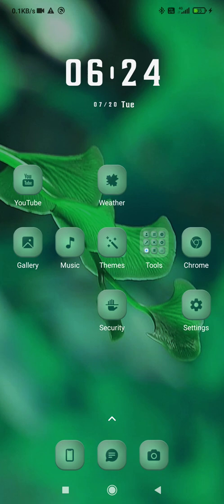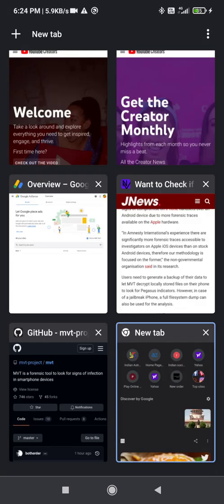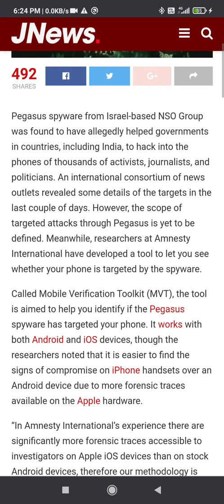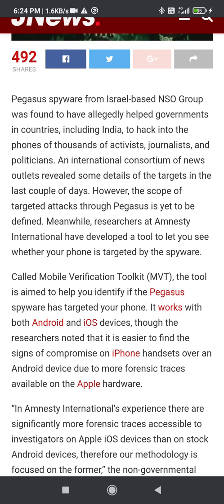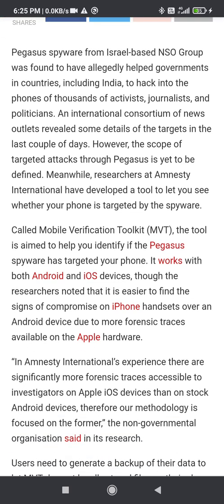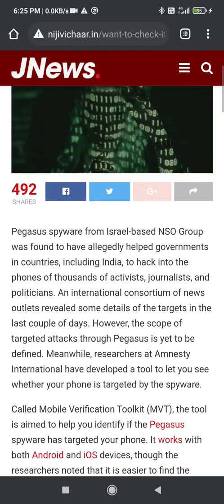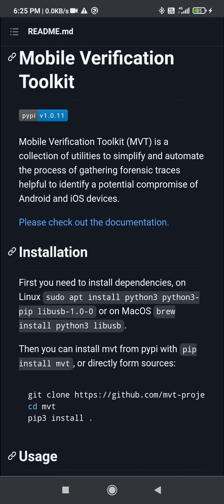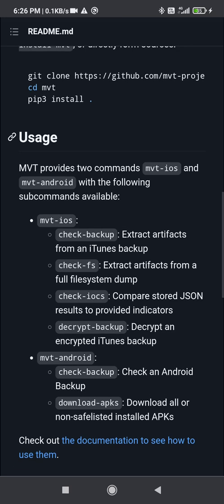Pegasus "@re you infected.? " check it with this technique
MVT is a tool to verify whether your mobile or electronic devices was /is compromised with the pegasus spyware or not.